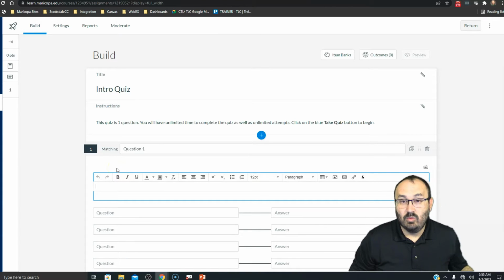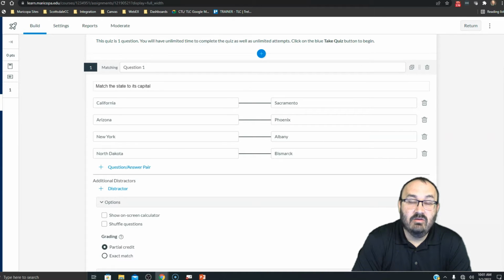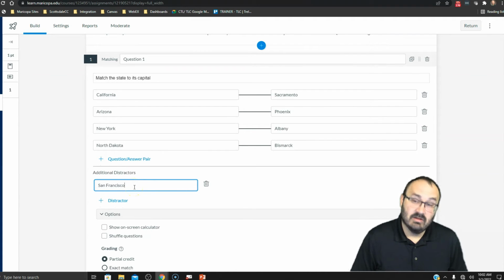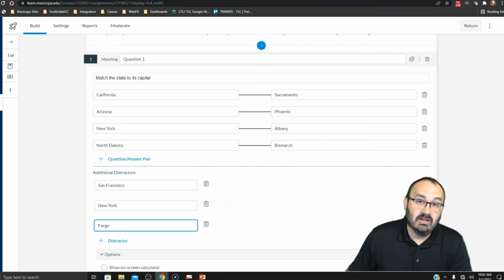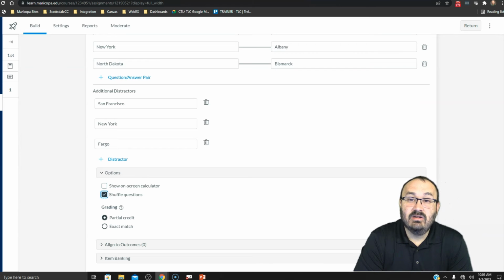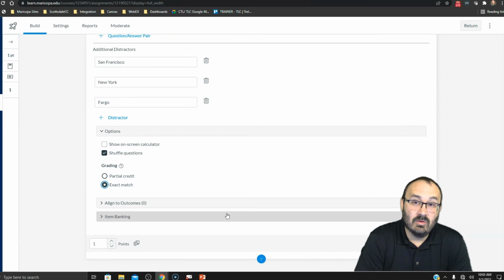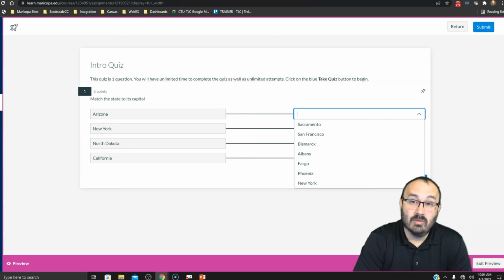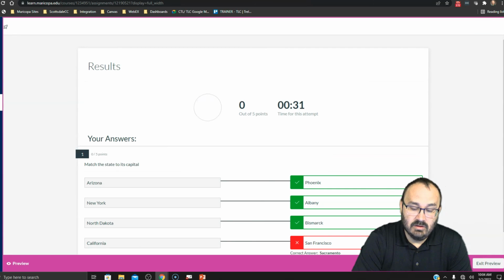Matching Question Type